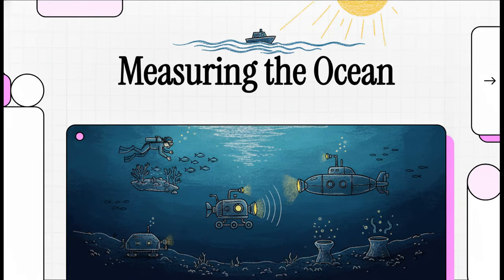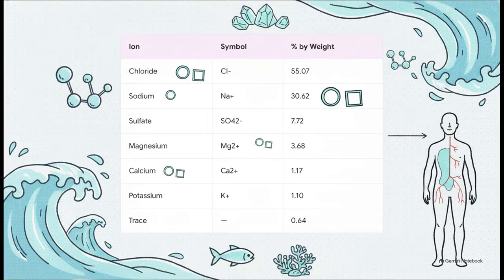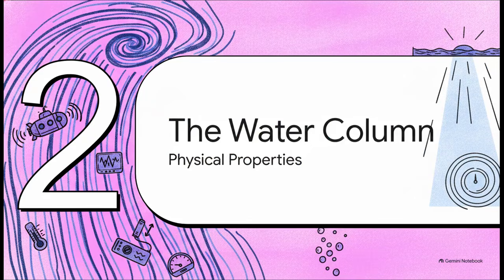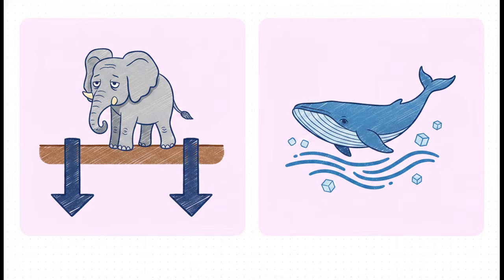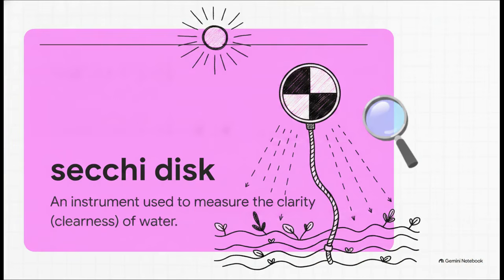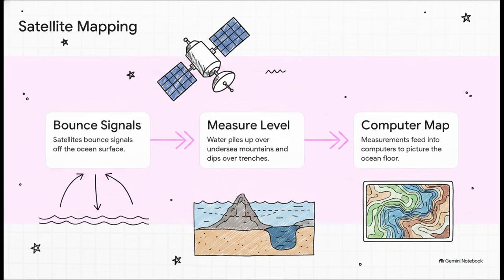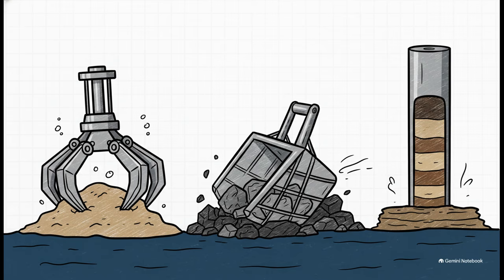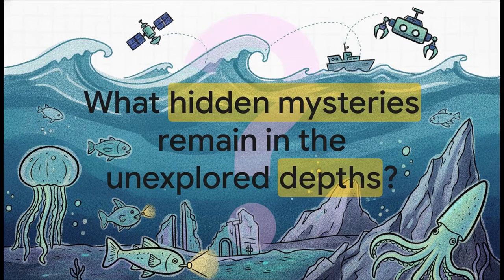002 Measuring the Ocean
Made with NotebookLM based on NOAA Marine Biology Lessons